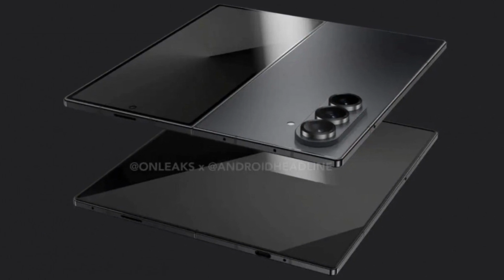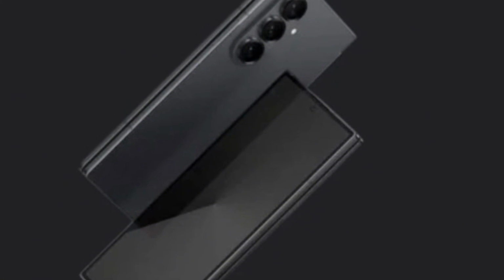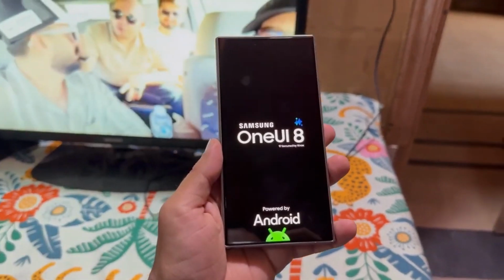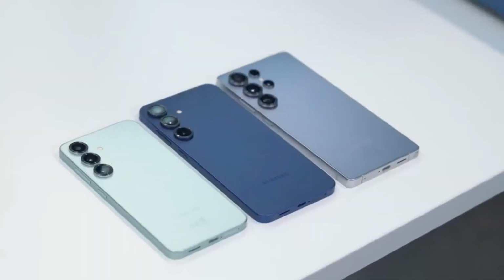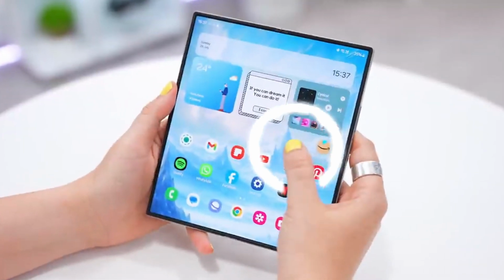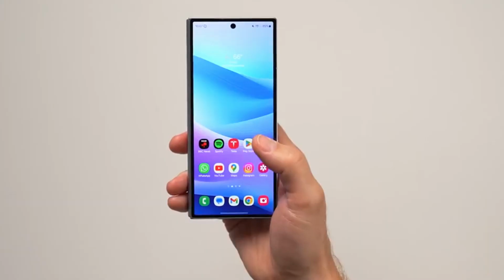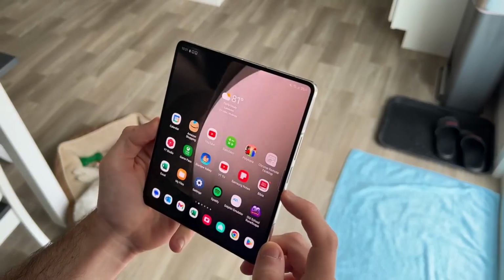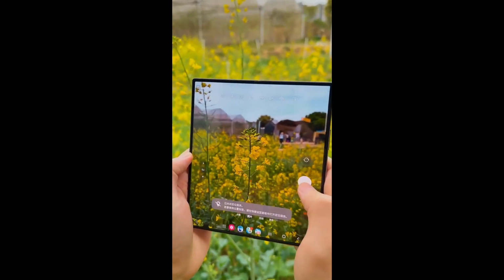Samsung Galaxy Z Fold 7 - OMG, THIS IS INSANE!!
The Galaxy Z Fold 7 is coming with Android 16, One UI 8.0, and the supercharged Snapdragon 8 Gen 4 “for Galaxy” chip. With a stunning 7.6" AMOLED display, improved cameras, and 12GB RAM, it’s built for power and style. But with a price possibly over $2,000—will it be worth it? Let’s dive in!